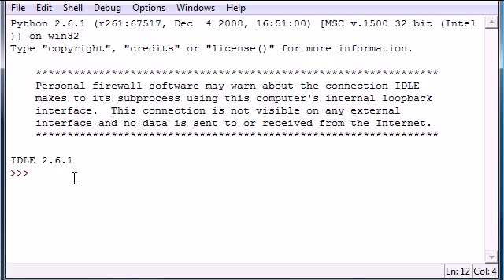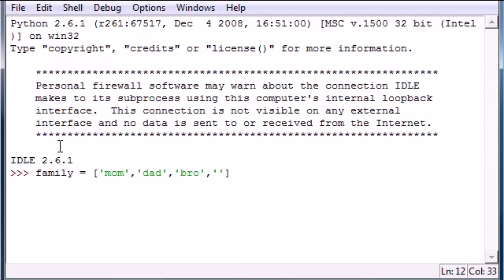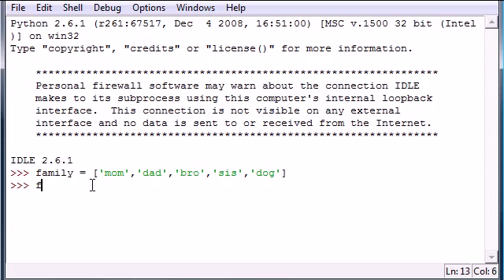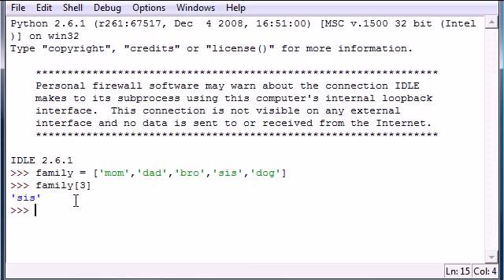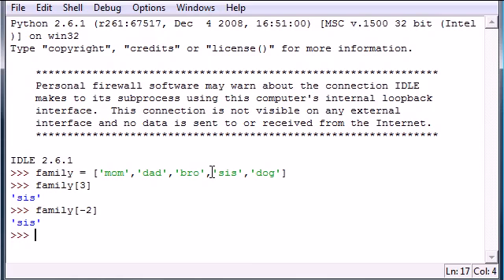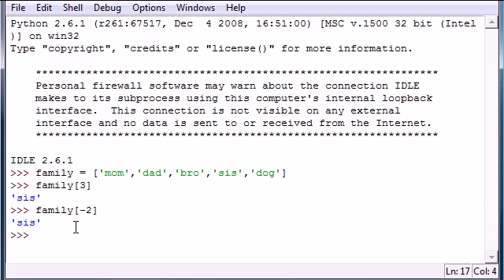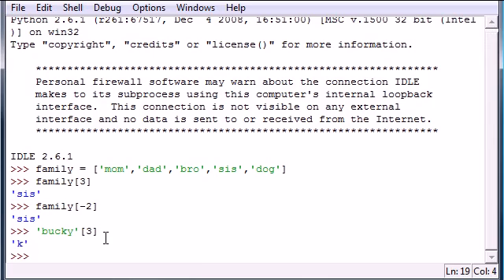Complete Python Tutorial(43)